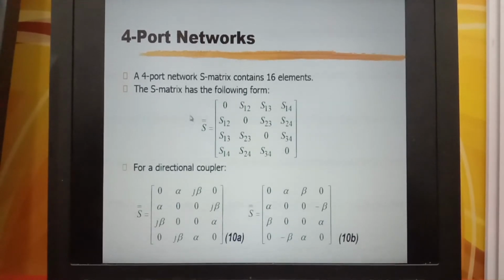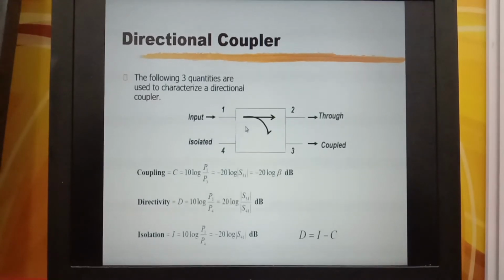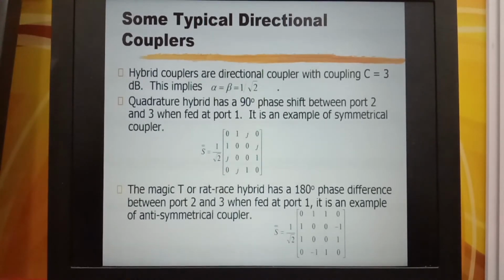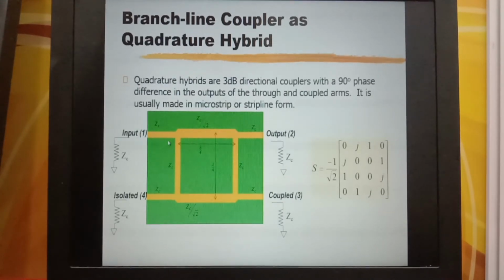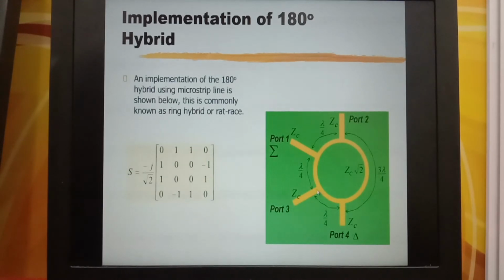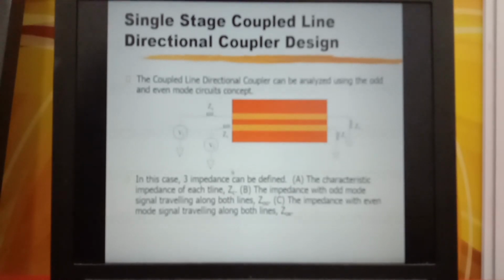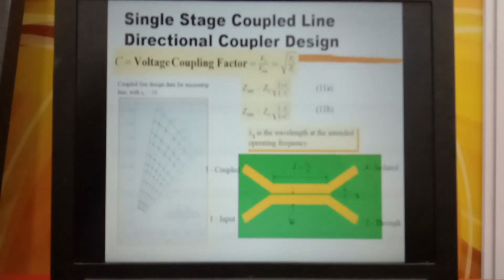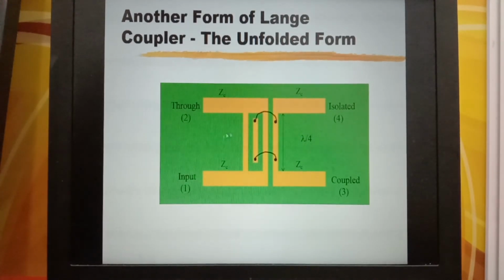MW Comm: 4 port device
Design of directional couplers